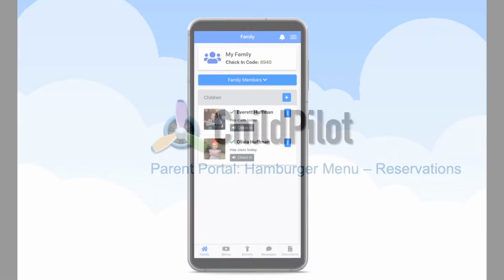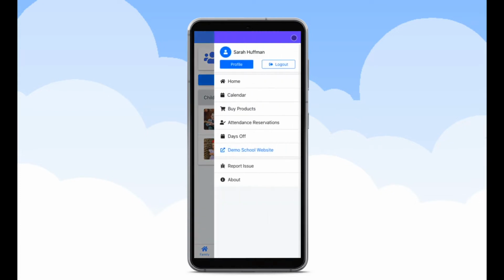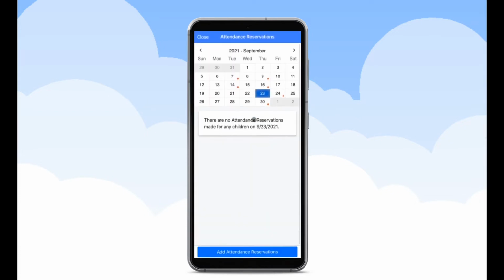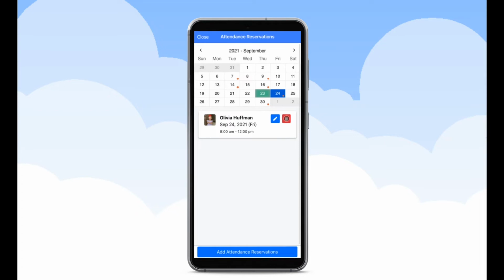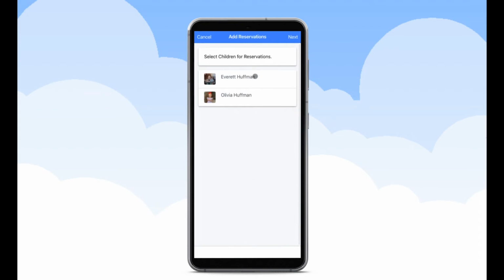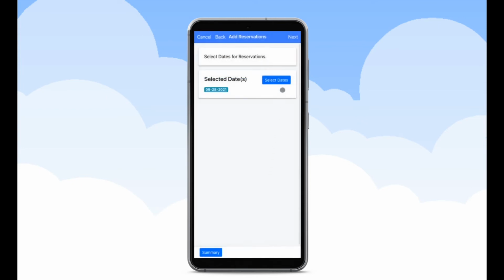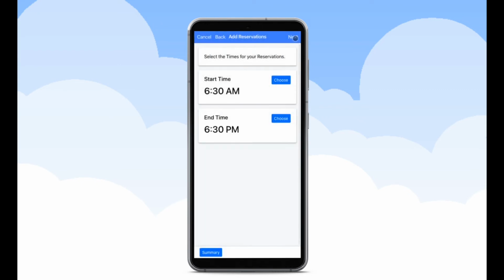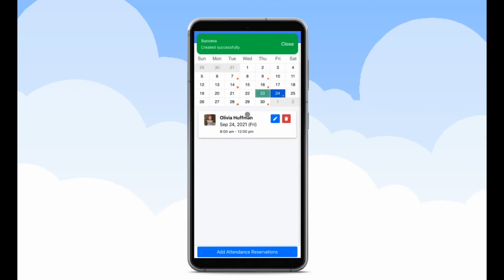ChildPilot - Parent Portal App: Hamburger Menu (Reservations)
This video will show you how to make attendance reservations through your parent portal app.